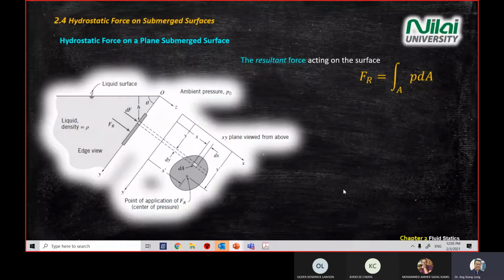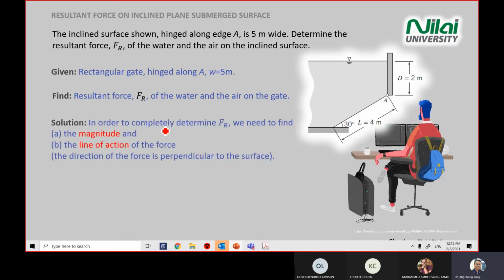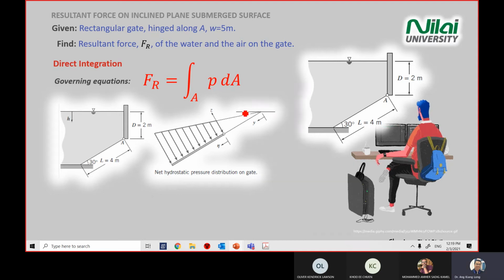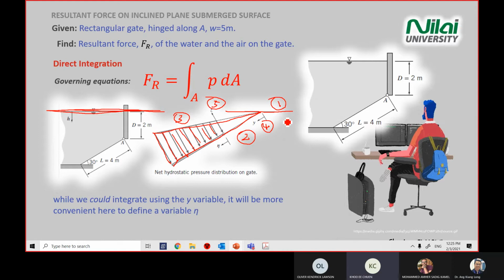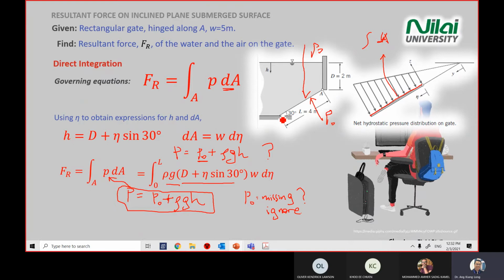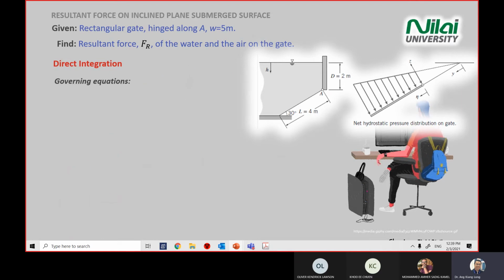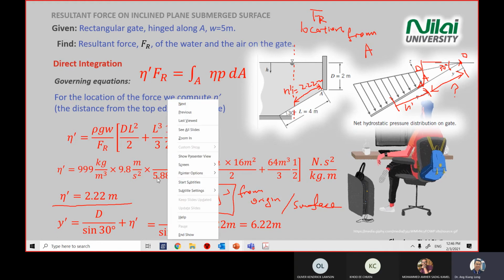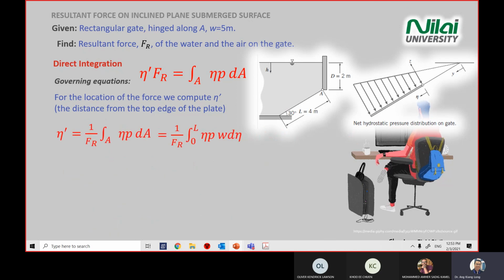Introduction to Fluid Mechanics Chapter 2d-i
Hydrostatic force tutorial Question 17 Fr and x' y' location -intergration method